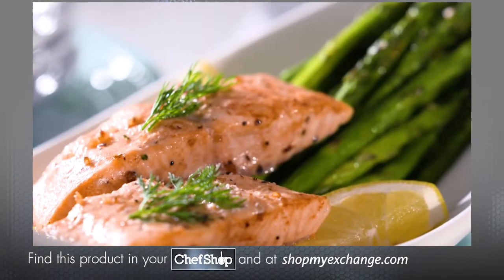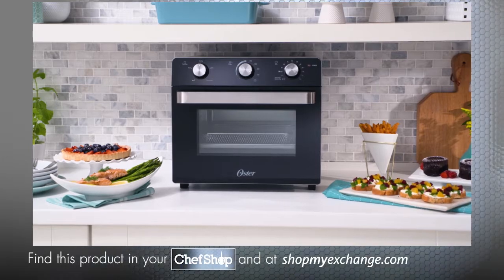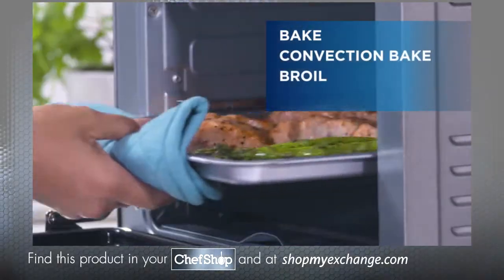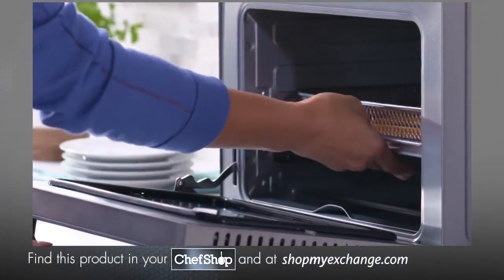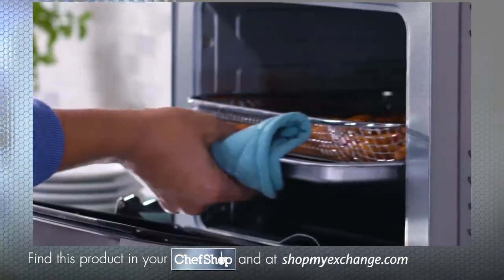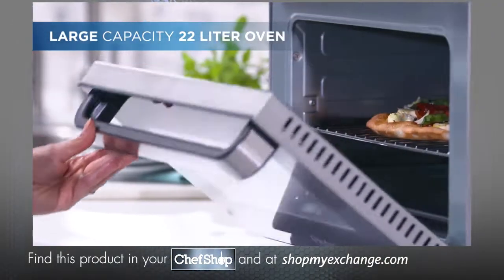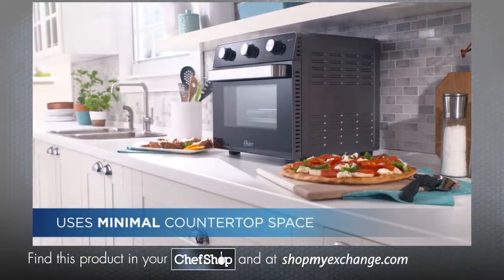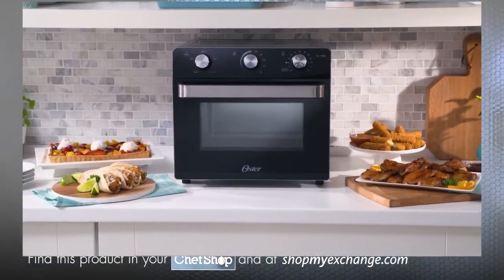Oster Countertop Oven with Air Fryer